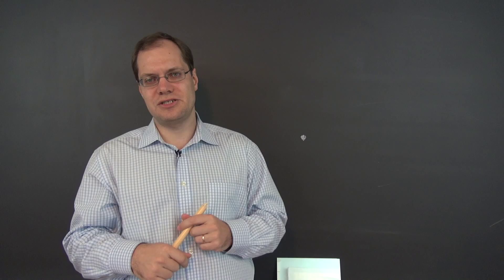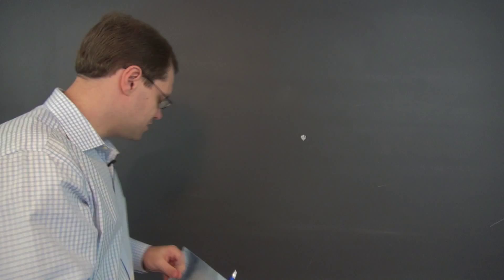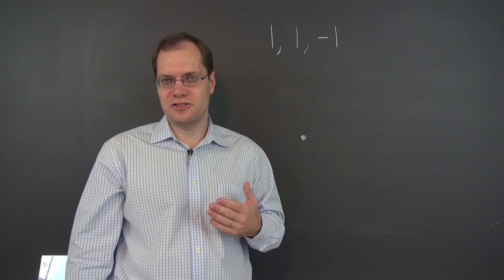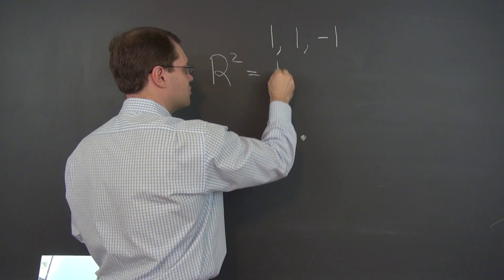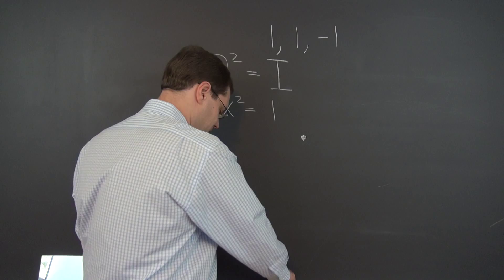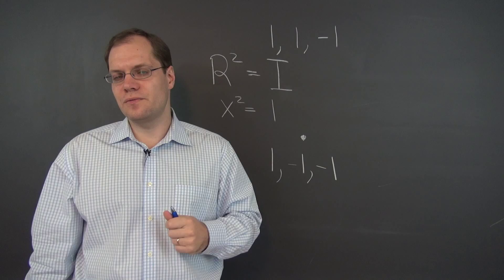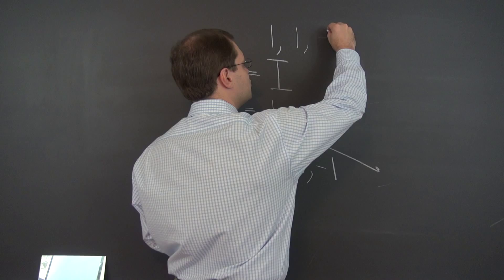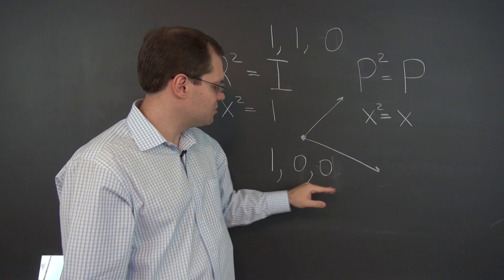Linear Algebra 15g: Geometric Transformation in Space, As Opposed to on the Plane